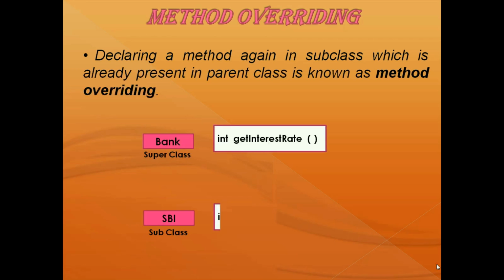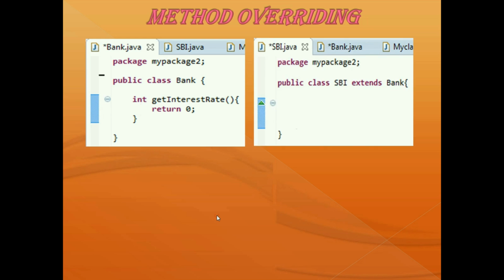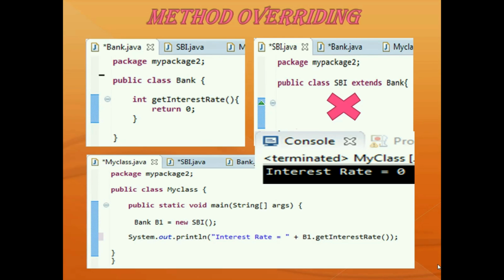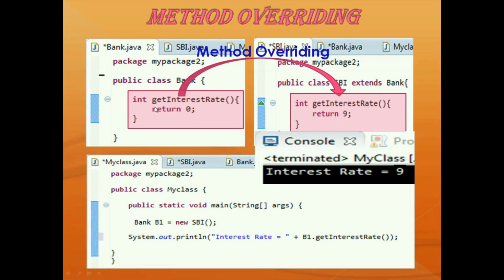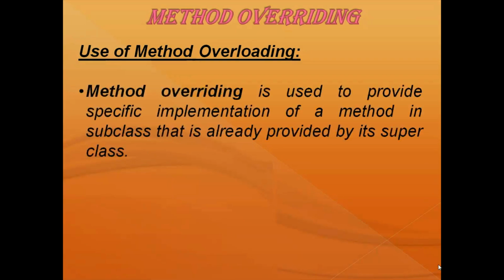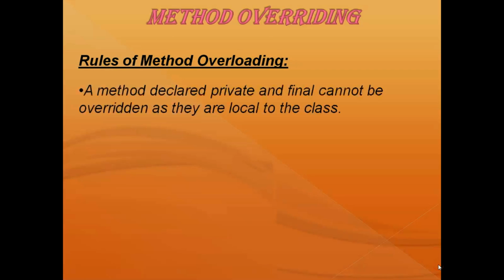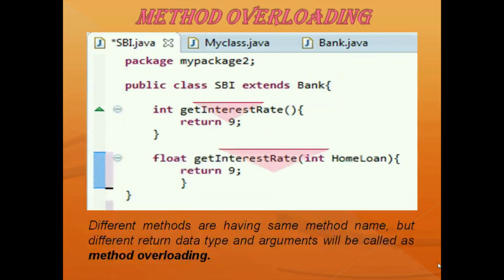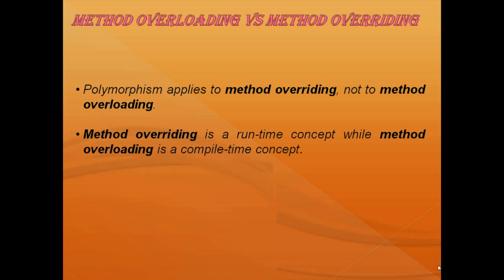METHOD OVERRIDING & METHOD OVERLOADING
Quick and easy way to learn JAVA.

What is the difference between method overriding and method overloading:

1) Generally method overloading we are performing in a same class. but method overriding are doing in two classes, parent class and subclass.
2) In method overloading only method name should be same but you can change the return type or number of arguments also, but in method overriding, method name, return data type as well as no. of parameters, all three things are same.
3) Polymorphism applies to overriding, not to overloading.
4) Overriding is a run-time concept while overloading is a compile-time concept.